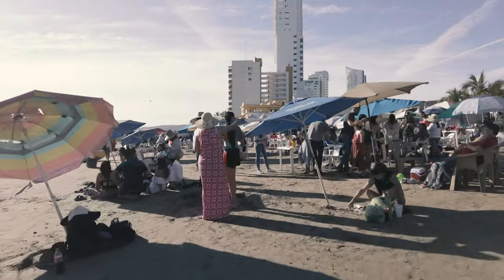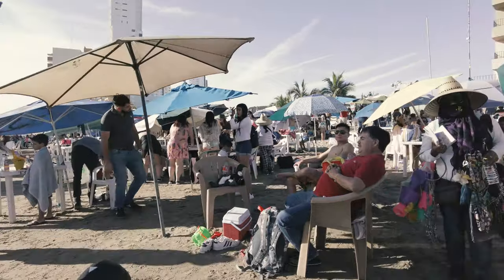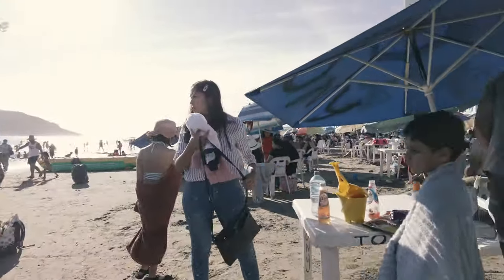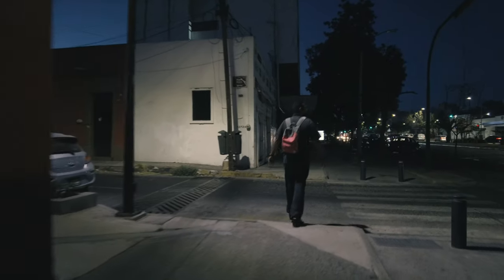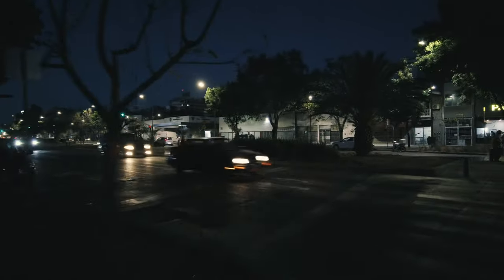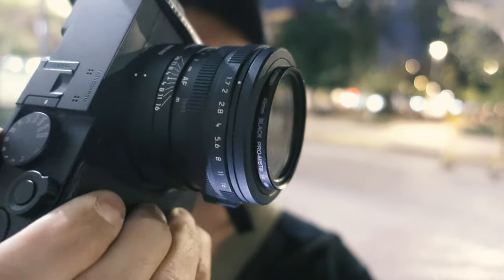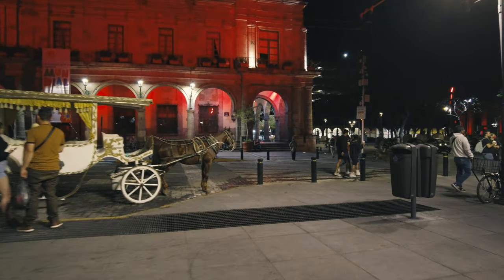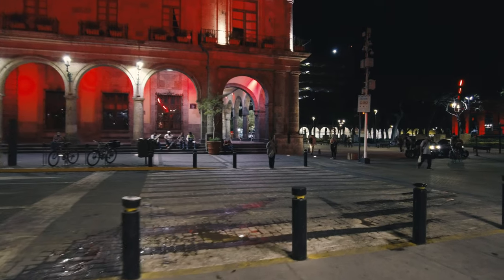Shooting Street Photography in Guadalajara at night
When I was in Guadalajara I finally had the chance to try out a filter that I hadn't shot before. A friend recommended to give a Black Pro Mist a try and I did. After reviewing the results I can say that the Leica Q2 Monochrom with the Pro Mist is a great combo, especially when shot at night. Highlights are rendered much softer and the resulting look is very pleasing to the eye, at least to mine. 😁

See you soon in the next one!

my video setup*:
favorite lens for video